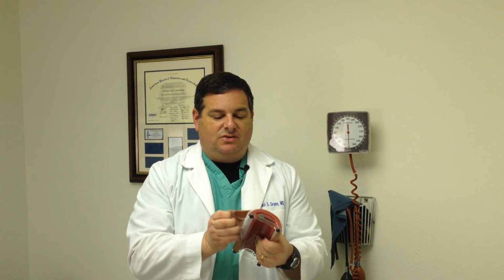Implant (Gynecology - Birth Control)